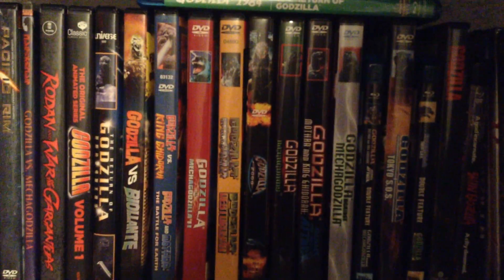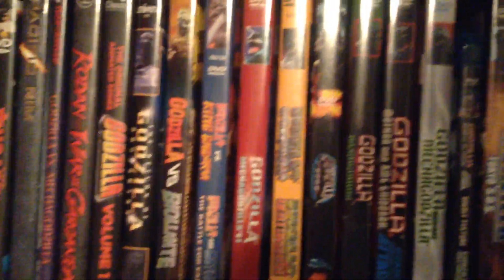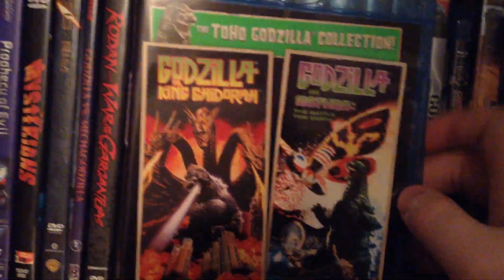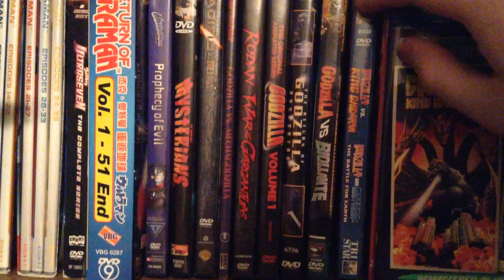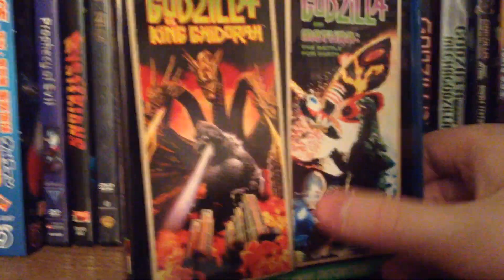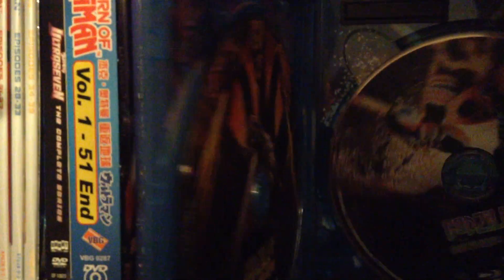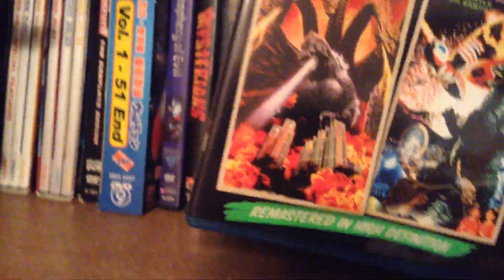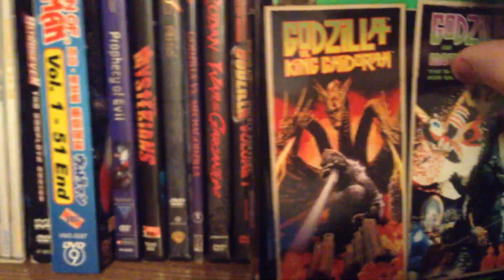Godzilla vs. King Ghidorah/Godzilla and Mothra: The Battle for Earth Blu-ray Review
Back again for some new reviews, plus a quick update at the beginning